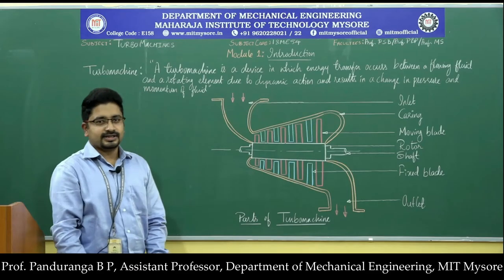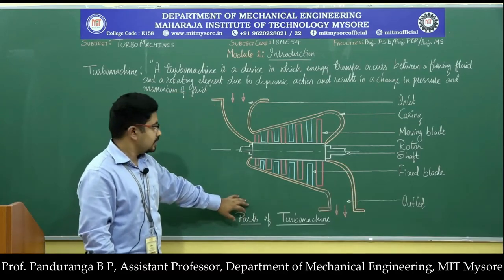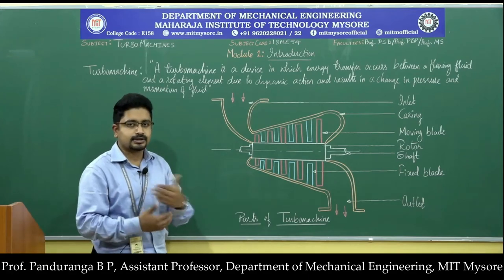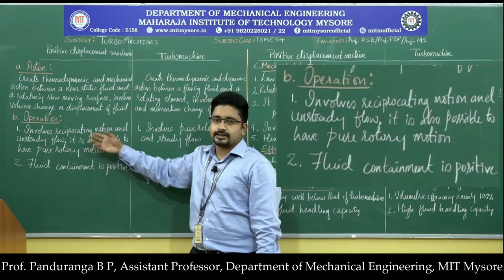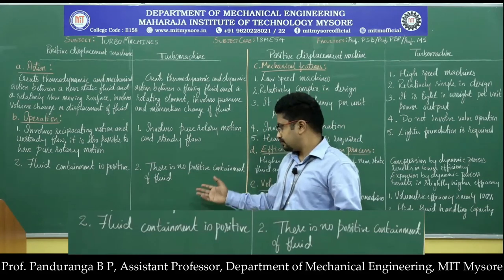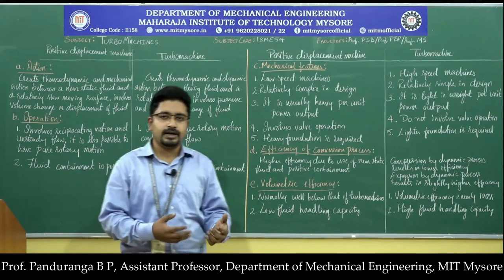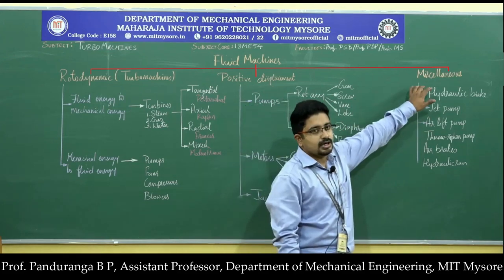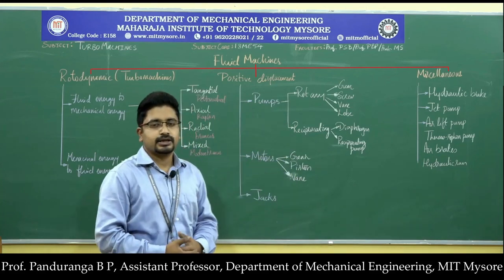5 18ME54 TM M1 01 PBP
Introduction to Module 1, definition of Turbo machines, comparison between Positive displacement machine and a turbo machine.